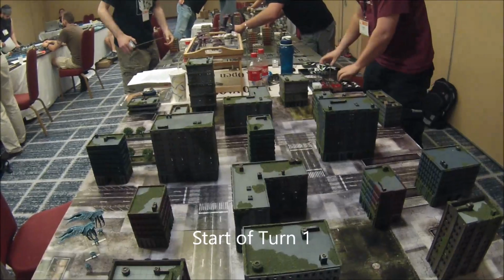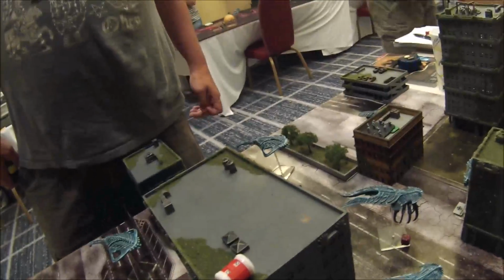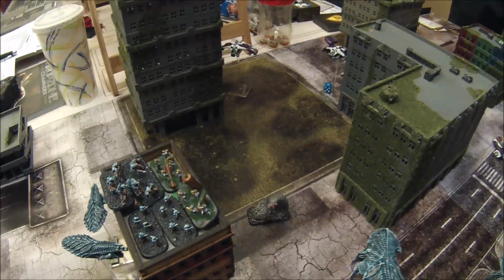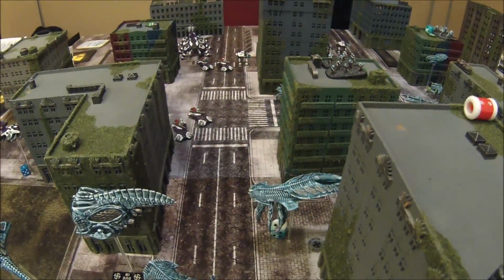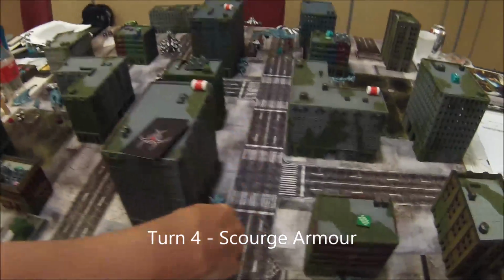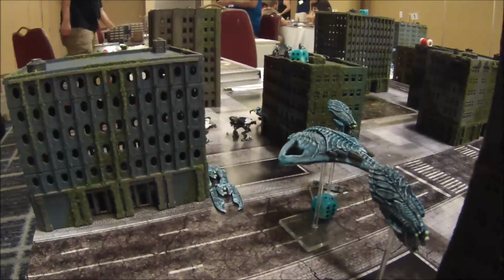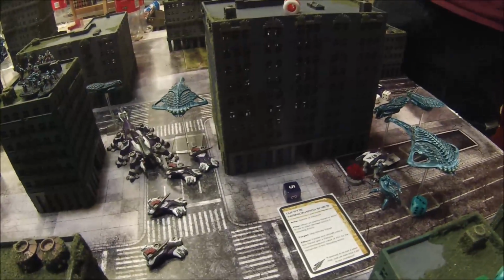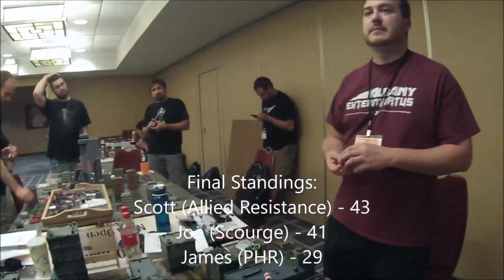Dropzone Commander Battle Report #30 - NOVA Top Table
Sorry for the long delay, this is the battle report from the top table in the final round of the NOVA Open Dropzone Commander tournament, on Saturday, September 3rd in Arlington, VA, USA.

Apologies for the rushed descriptions in this video - we were on the clock to finish this during a tournament round.

Let me know any feedback!